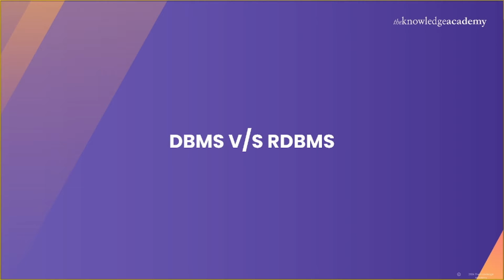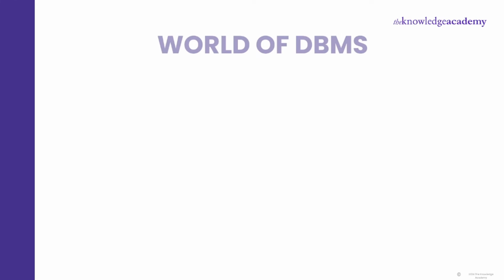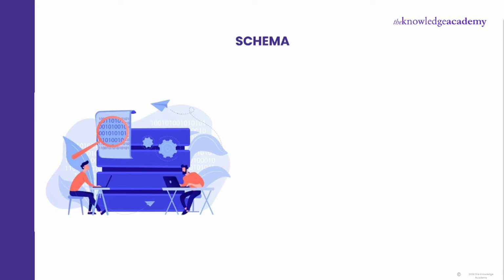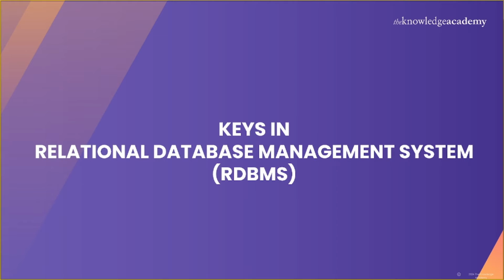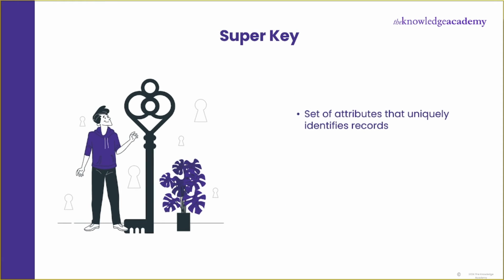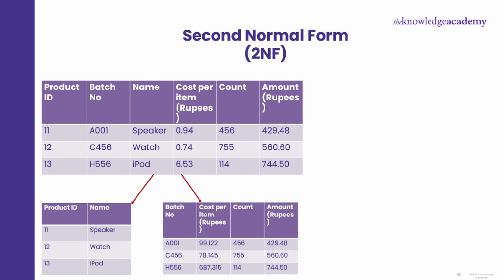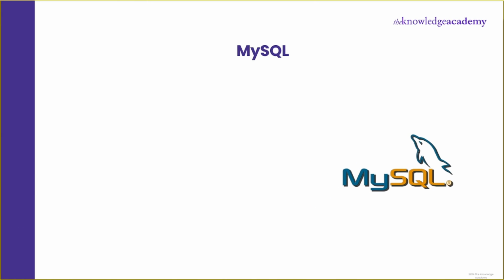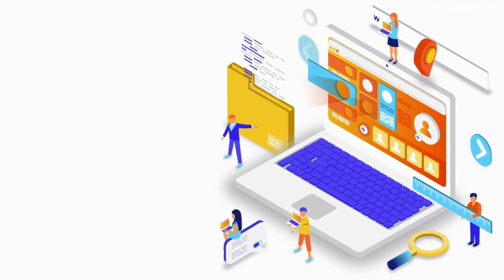What Is RDBMS (Relational Database Management System) | DBMS Vs RDBMS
In This Video On "What Is RDBMS (Relational Database Management System) | DBMS Vs RDBMS," we delve into the fundamentals of RDBMS (Relational Database Management System) and explore the critical differences between DBMS and RDBMS. Understanding these concepts is pivotal for anyone involved in data management and database design. This video provides an in-depth RDBMS overview, explaining the key features, benefits, and functionalities of a Relational Database Management System. We also discuss the essential aspects of data models, data integrity, keys in RDBMS, and normalisation, providing a comprehensive introduction to RDBMS.

This video on "What Is RDBMS (Relational Database Management System) | DBMS Vs RDBMS" includes the following topics:

00:00- Introduction
01:01- DBMS V/S RDBMS
04:28- Components of RDBMS
06:48- Keys in RDBMS
09:38- Normalisation
13:17- Real Life Examples of RDBMS

1. What is RDBMS and How Does it Differ from DBMS?
"What is RDBMS?" RDBMS, or Relational Database Management System, is a standardised system for managing relational databases. It employs tables to store data and defines relationships between them, ensuring data integrity and enabling efficient retrieval. DBMS, on the other hand, lacks the relational model and is less structured. This tutorial elucidates the distinctions between RDBMS and DBMS, providing insights into their respective functionalities and advantages. Understanding the DBMS vs RDBMS comparison is crucial for database professionals to choose the right system for their needs.

2. Why is Understanding RDBMS Essential for Database Professionals?
"Why is RDBMS Important?" RDBMS plays a crucial role in modern data management, offering features like data normalisation, integrity constraints, and transaction management. Database professionals need a comprehensive understanding of RDBMS to design, implement, and optimise database systems effectively. This video equips viewers with the knowledge needed to leverage RDBMS for efficient data storage, retrieval, and manipulation. By understanding the RDBMS overview and its significance, professionals can enhance their skills and improve database performance.

About The Knowledge Academy:
High Success Rate: Accomplish your goals with our 98% pass rate
Industry Accredited: Learn with confidence, accredited by PeopleCert, PMI
Worldwide Centers: Access top-tier learning in 195 countries
Excellence Acknowledged: Recognised by The Times and PWC for our commitment
Wide Partnerships: Benefit from our extensive network of 3000+ organisations
Flexible Learning: Explore diverse training methods tailored to your needs